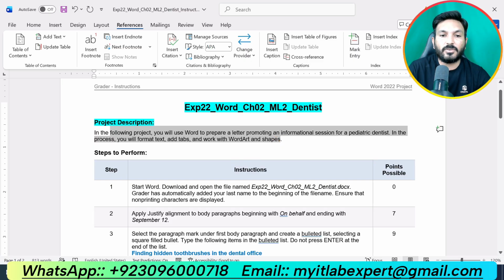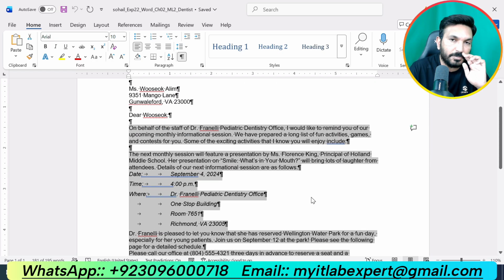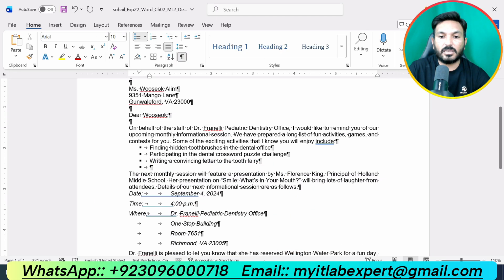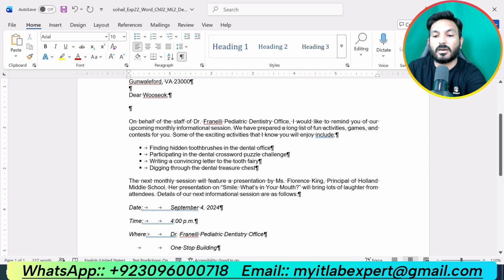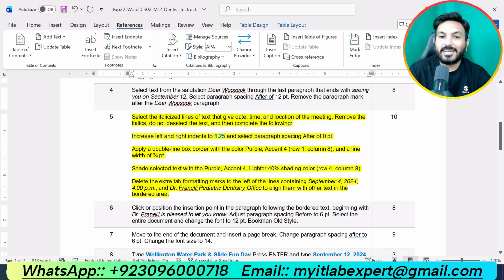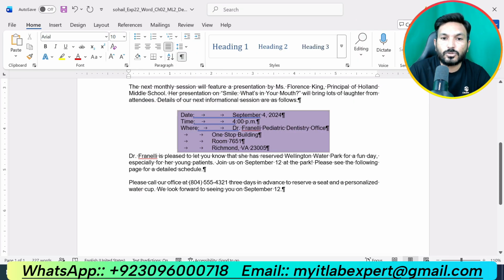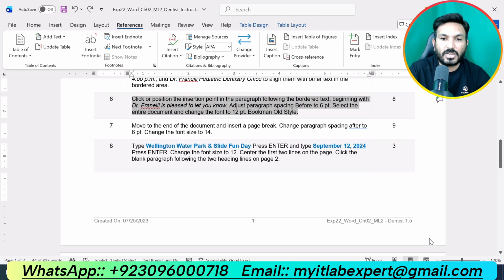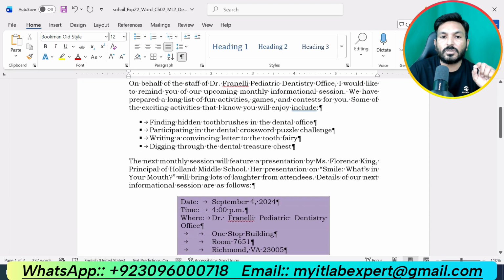Exp22_Word_Ch02_ML2_Dentist | Word Chapter 2 Mid-Level 2 - Dentistry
Project Description:
In the following project, you will use Word to prepare a letter promoting an informational session for a pediatric dentist. In the process, you will format text, add tabs, and work with WordArt and shapes.

Exp22_Word_Ch02_CumulativeAssessment - Space